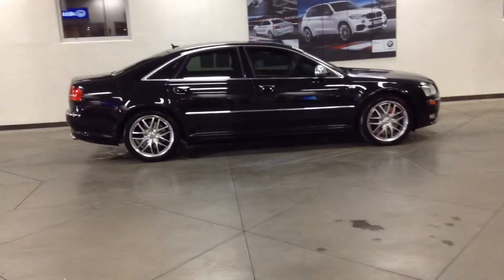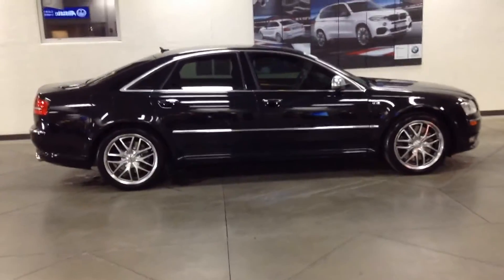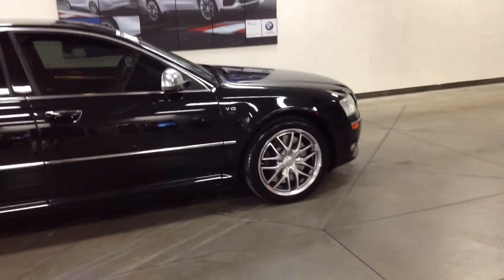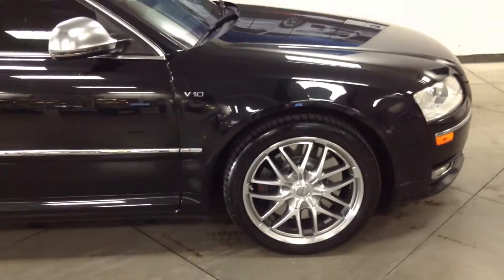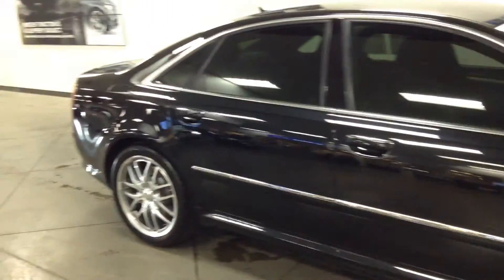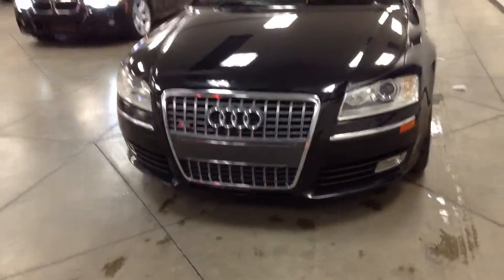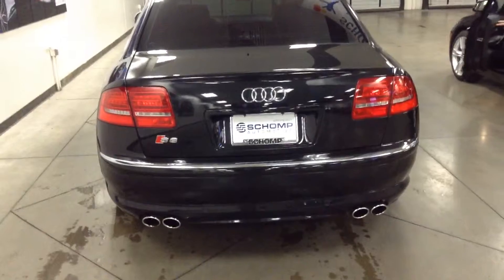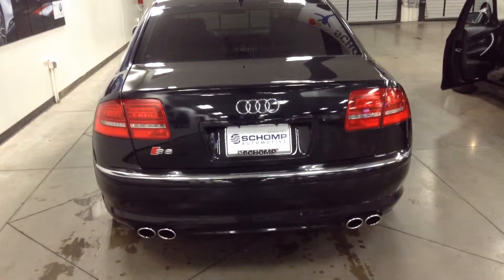Audi s8 Ben exterior